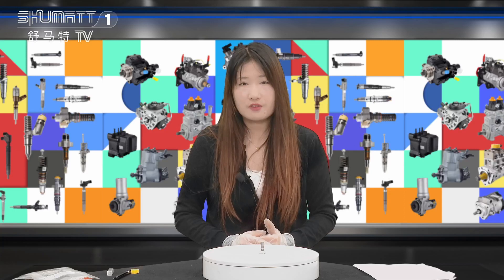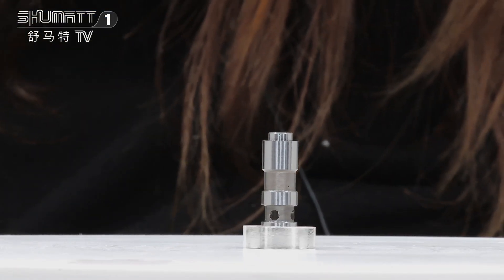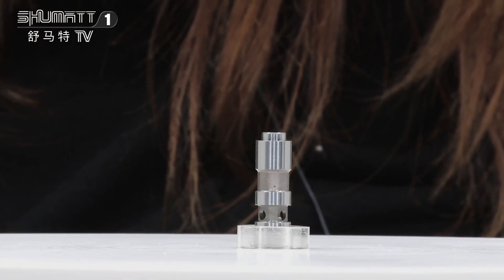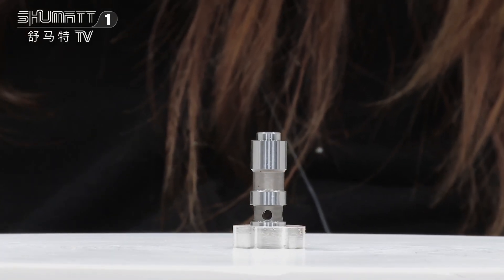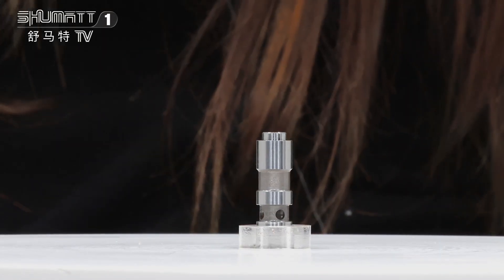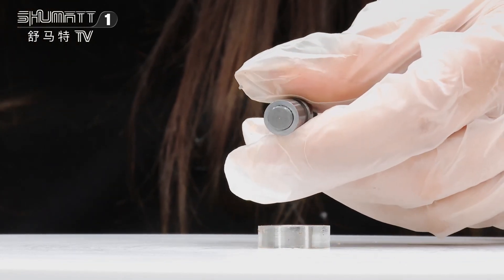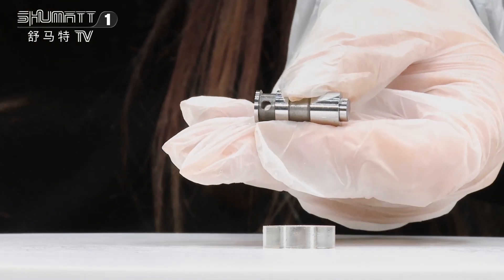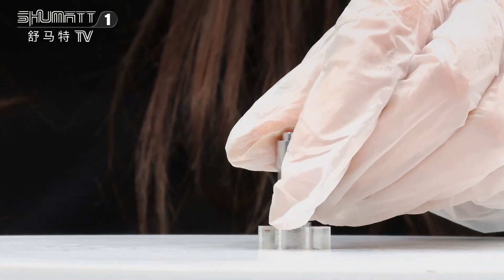#1095102 Fuel injector slide valve core C7/C9 series | China made new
★：Video introduction
 Brand : Shumatt
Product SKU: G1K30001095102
Product wrranty time: 6 months.
★：Video character introduction ：Shumatt live streamer Caitlin#
★： Video guide introduction ：directed by the Schumatt production and broadcast team